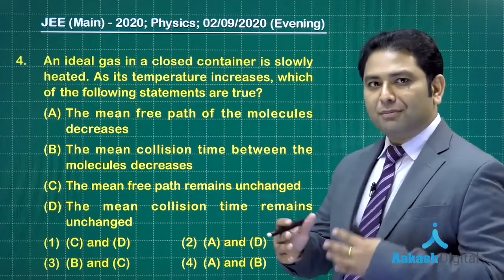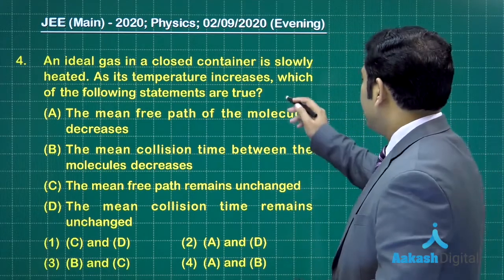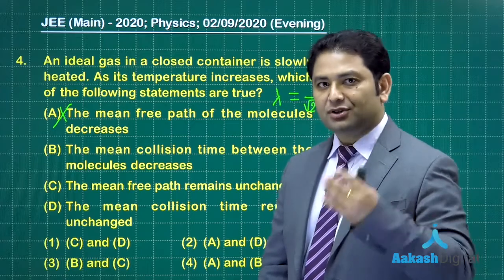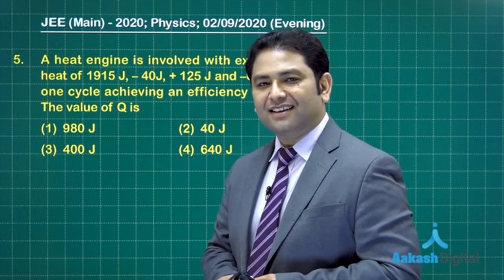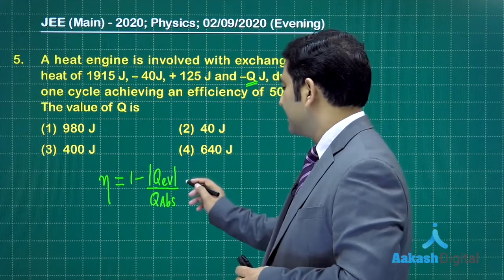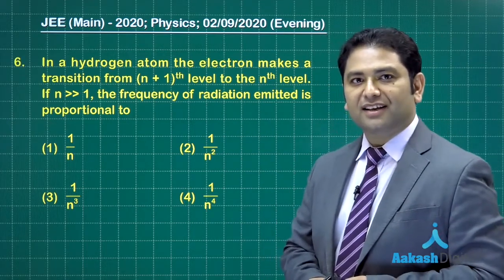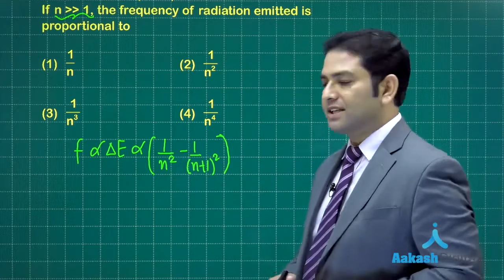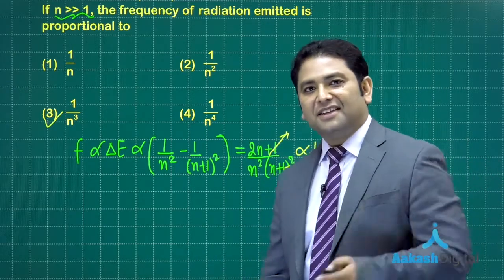JEE Main 2020 Answer Solutions Physics 04 to 06